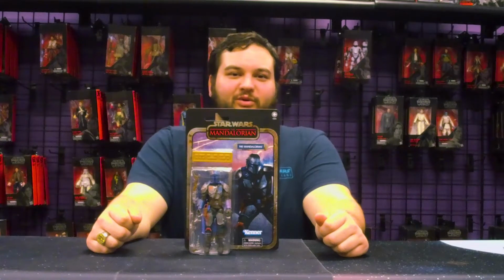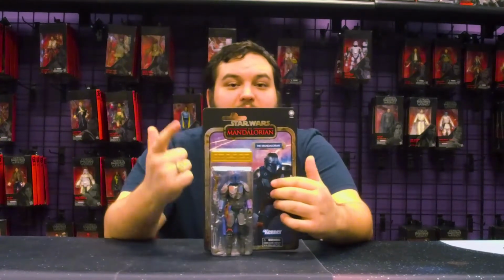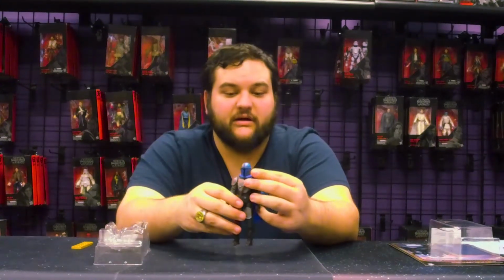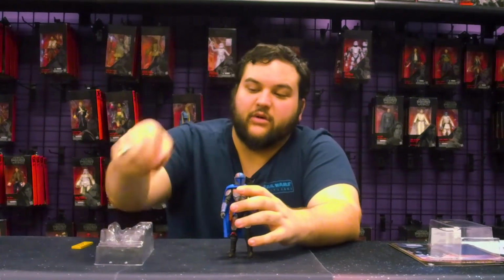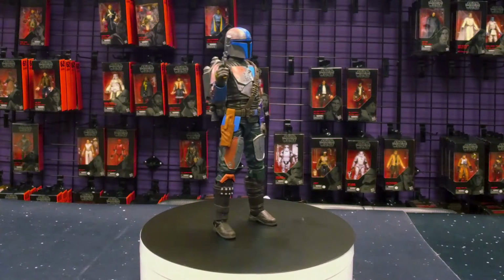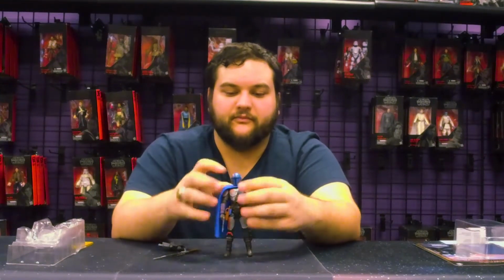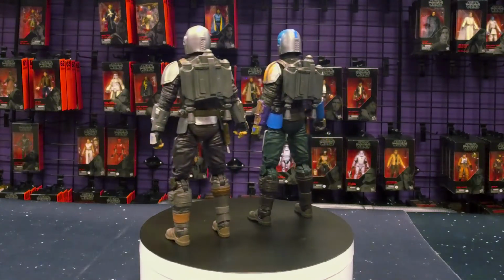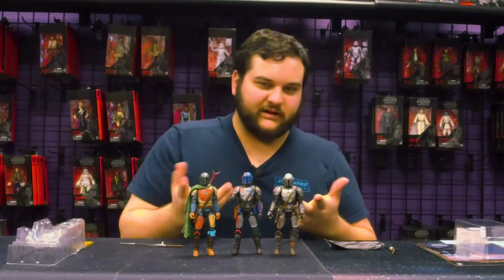Credit Collection Beskar Mandalorian Toy Review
Bobby digs into the goodies that were included in the Bring Home the Bounty box that Hasbro sent us to review. First up is the Credit Collection Mandalorian in his beskar armor. What do you think about this flavor of Black Series? Do you like the stylized colors? What about the metallic Carbonized versions? Let us know!